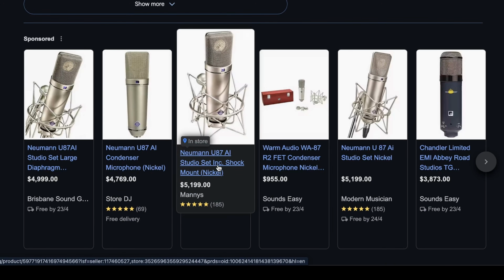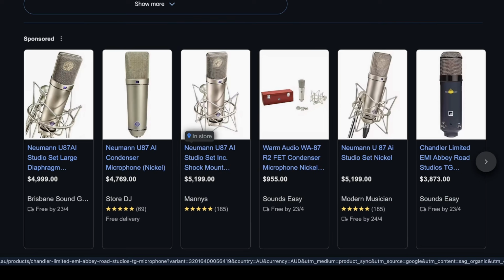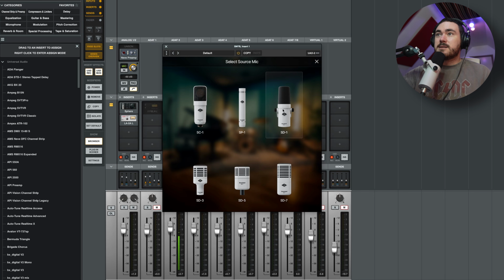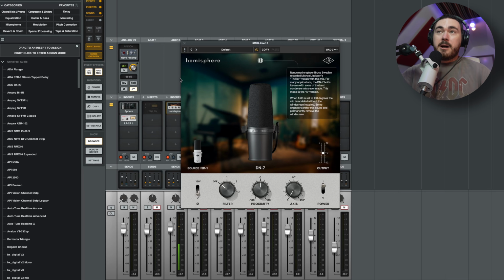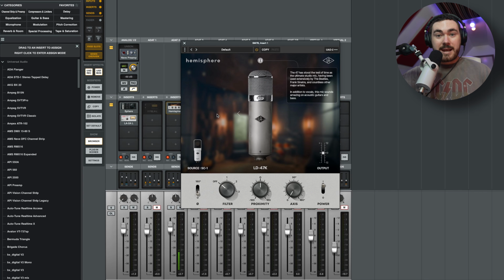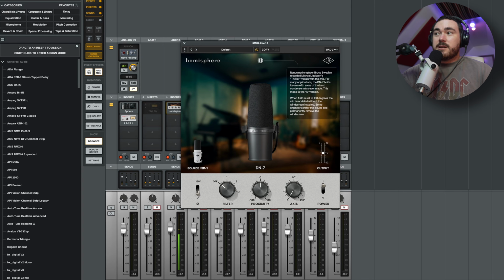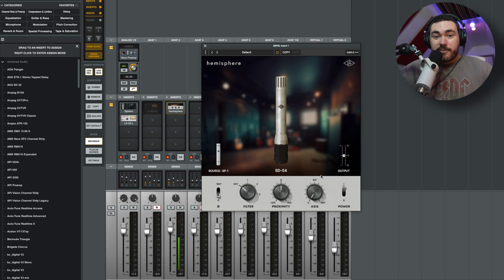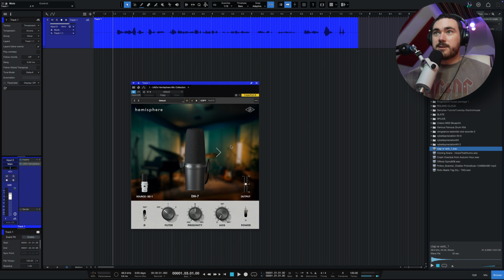Microphone Modeling Explained: Universal Audio Hemisphere + SD-1, SP-1 Overview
In this first part of a two-part series, @nicrollo  breaks down the basics of microphone modeling and how Universal Audio's Hemisphere system is bringing world-class mic sounds to your studio without breaking the bank.

We cover:
What microphone modeling is
Why modeling microphones are changing modern recording
How Universal Audio’s SD-1, SP-1, and Hemisphere software work
Why microphone modeling is perfect for flexible, professional studio setups
Real-world examples of modeling in action

Whether you're setting up a home studio, expanding your recording arsenal, or just curious about the future of microphones, this video will give you the full rundown.

00:00 – Intro: What This Series Is About
00:30 – Why Microphone Lockers Are So Expensive
01:30 – The Problems With Traditional Studio Setups
02:10 – The Rise of Microphone Modeling
03:00 – How Modeling Microphones Work
04:00 – Nick’s Experience Using Modeling Mics
04:45 – Universal Audio’s Hemisphere System Overview
05:30 – What Mics Are Available in Hemisphere
06:20 – How Hemisphere Models Classic Mics
07:10 – Why Use Modeling Microphones
08:00 – Cost Comparison: Modeling vs Traditional Mics
09:00 – Real-World Flexibility and Session Benefits
10:00 – Acoustic Guitar Layering with Modeling Mics
10:45 – Quick Demo: SD-1 Voice Recording Examples
11:30 – Cycling Through Mic Models (DN7, DN88 etc)
13:00 – Final Thoughts: Who This Is For

Noisegate is an Australian based collective of working musicians, producers, DJs, and live audio professionals dedicated to bringing you the latest music gear news, tutorials, interviews and more. We cover a range of categories including guitars, bass, synths, keyboards, pro-audio, DJ gear, live audio, industry news and all the ways we make and interact with music and sound.